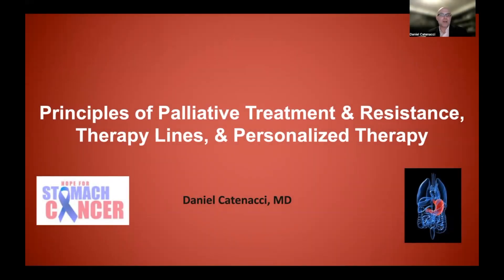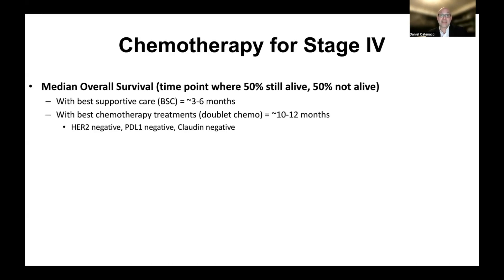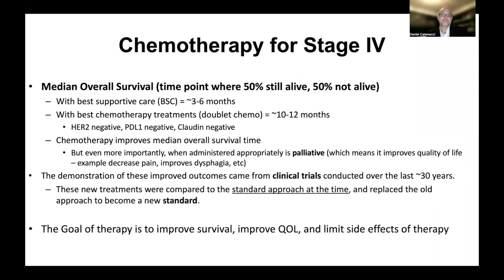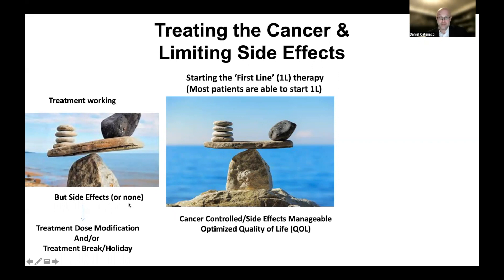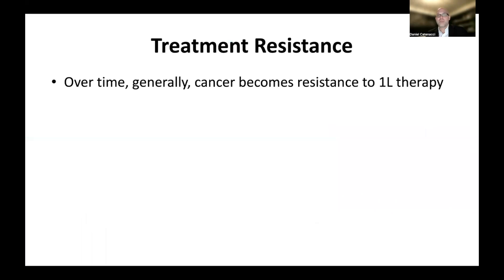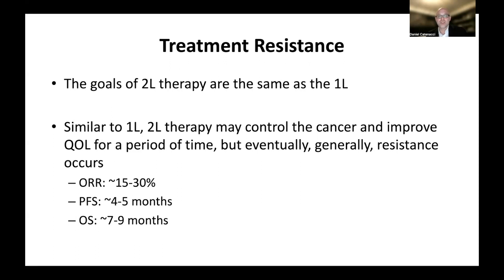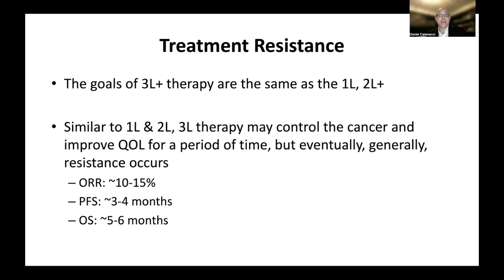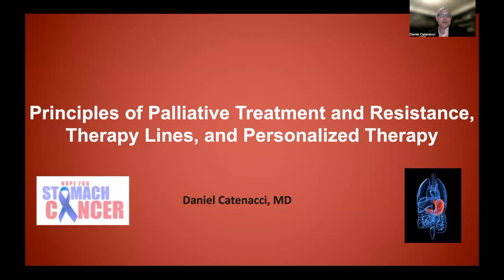28 Principles of Palliative Treatment & Resistance, Therapy Lines, & Personalized Therapy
In this video, Dr. Dan provides an overview on the goals and strategies of therapy in the stage IV, unresectable, or recurrent setting through treatment lines (first line 1L, second line 2L, and third line or higher 3L+), with discussion of the anticipated development of treatment resistance in each line in most patients at some point. Balancing treatment of the cancer with limiting side effects, as long as possible, is the goal in order to optimize quality and quantity of life.

** A discussion of prognosis and expectations of therapy in this setting is inevitably described.